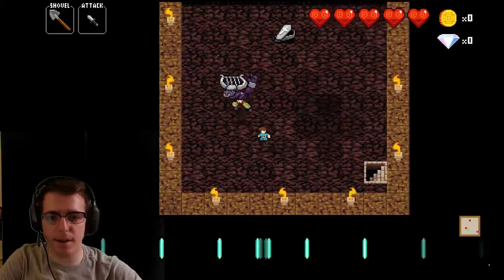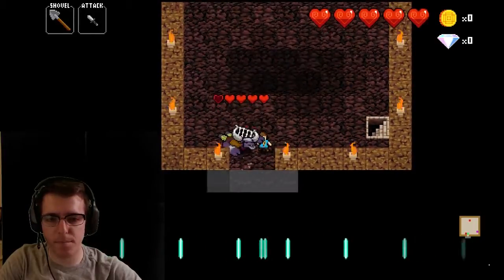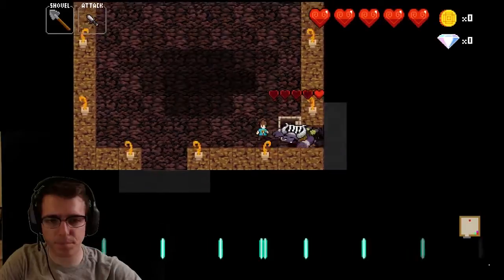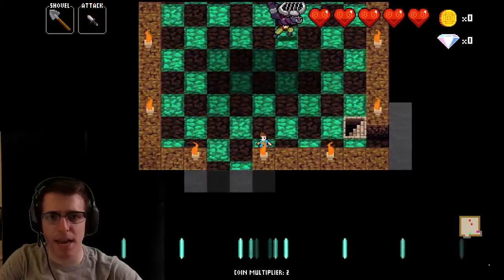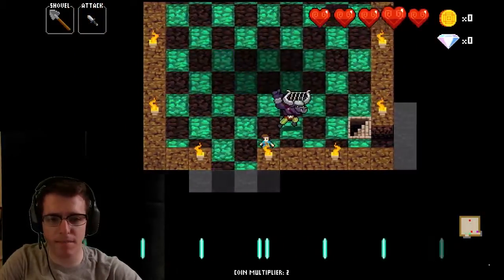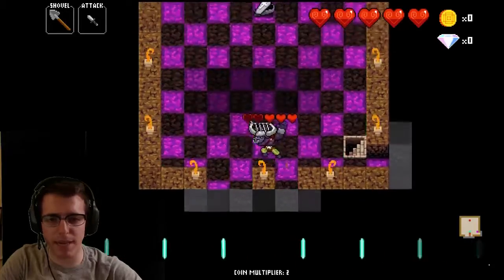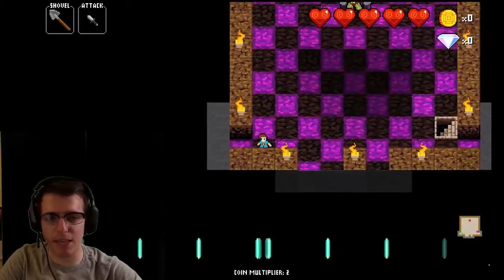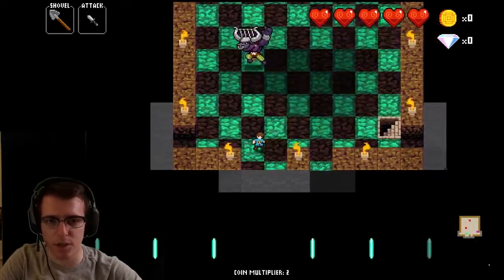How to kill the...Black Minotaur